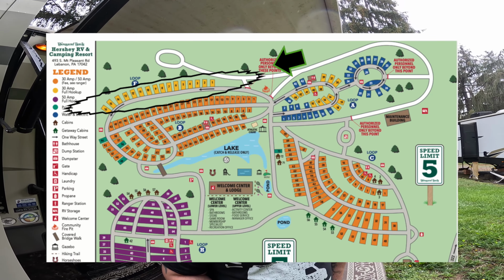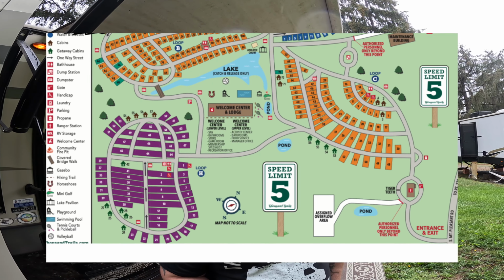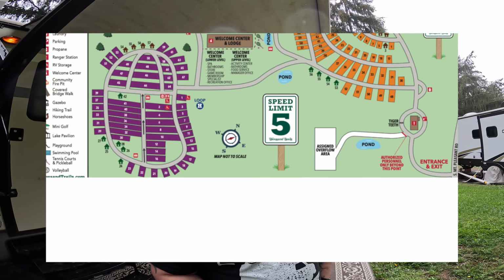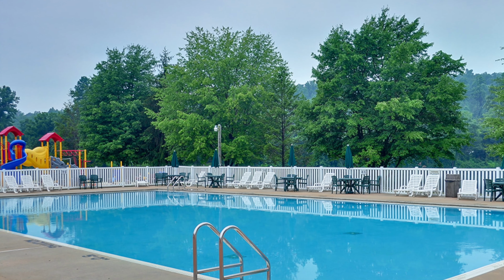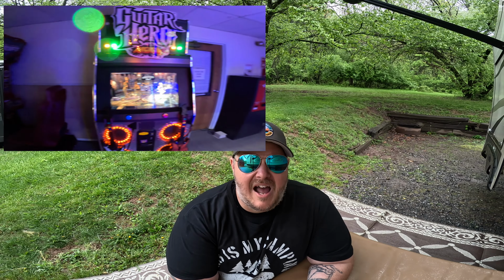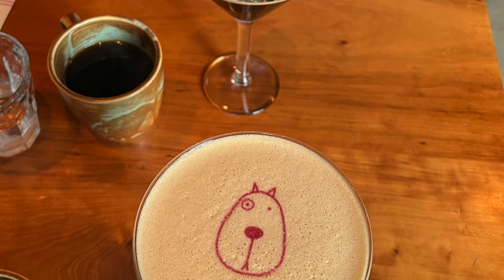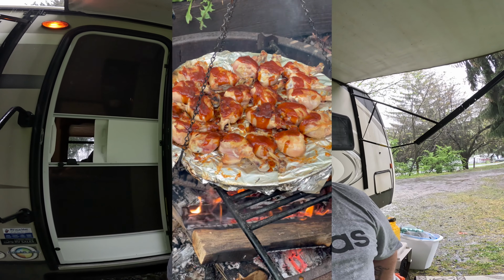The Sweetest Place On Earth: Our Stay At Hershey, Pa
Spent the weekend at Hershey, PA Thousand Trails! Come spend the weekend with us!